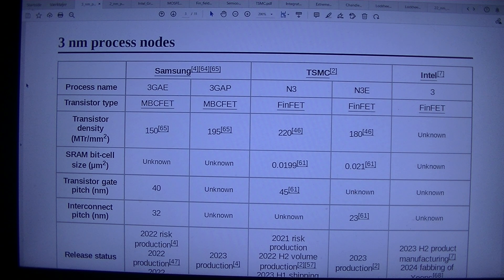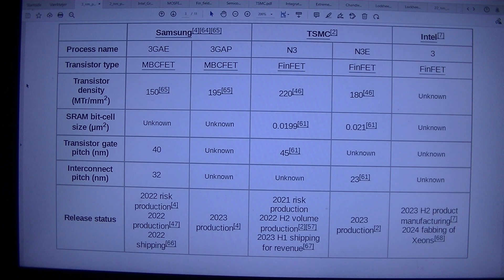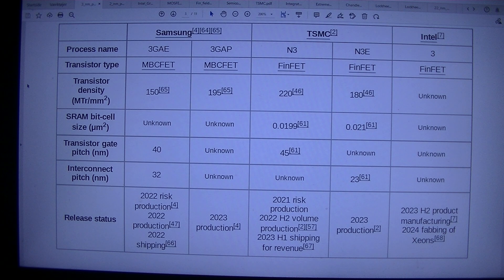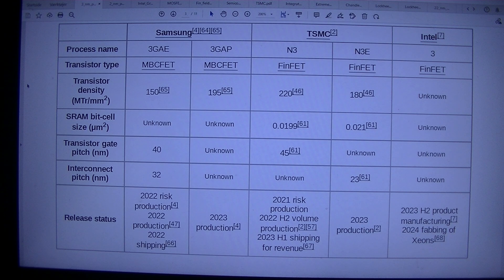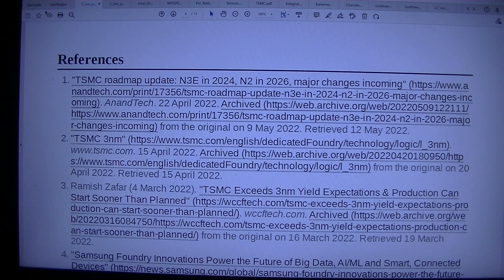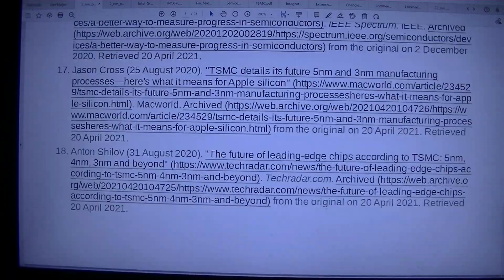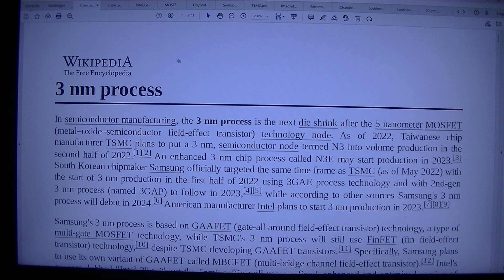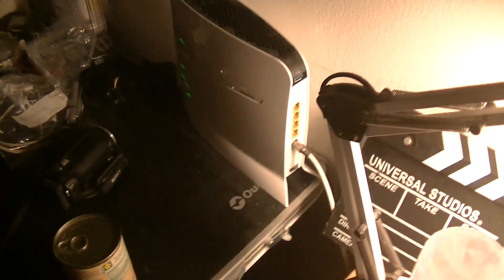MongoTV_8847 - LOOKING AT GAMER PC HARDWARE - Part 1291 - 3 nm Process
PART 1291 - 3 nm Process (This video is 2 Part : Part 1290 to Part 1291). They are on my playlist with name "MONGO TV - LOOKING AT GAMER PC HARDWARE") I like try do this, to get help read difficult technical English text loud. That will help me a bit to understand the text :-) Maybe this video could be helpful for some other too, that don't speak and read English very well :-) Have a good day too.